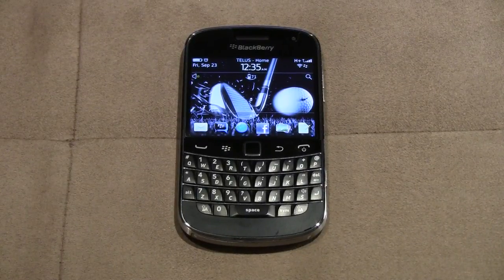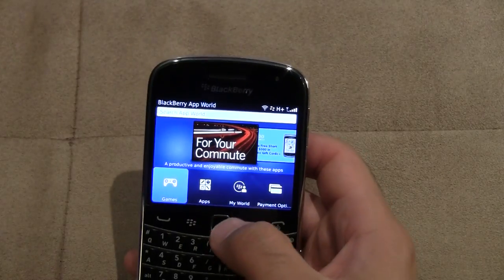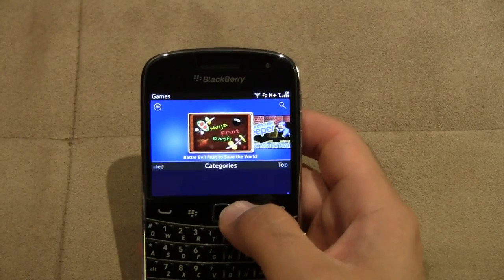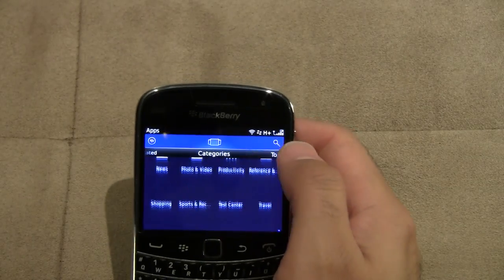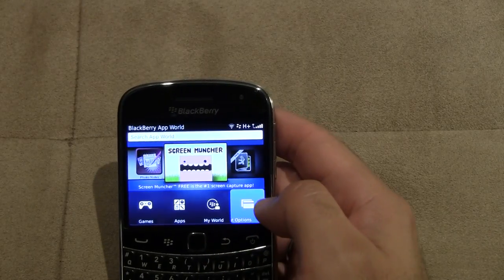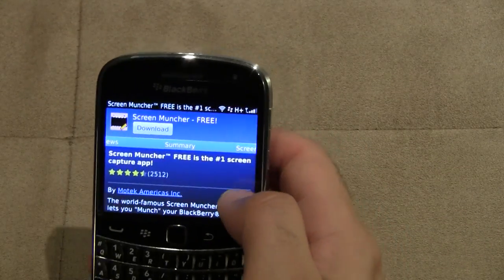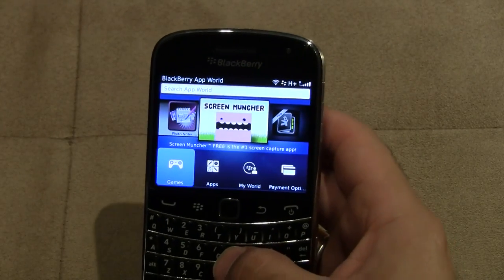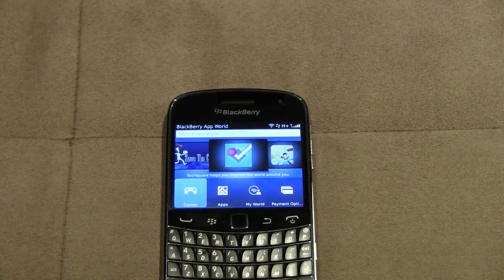Blackberry App World - The New Version! (Demo)